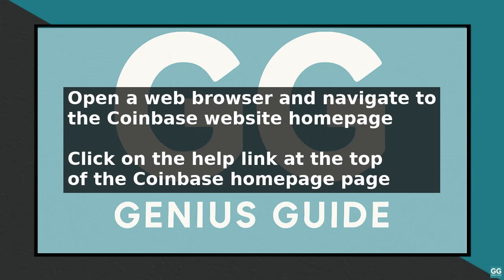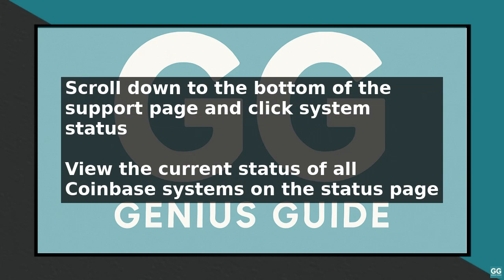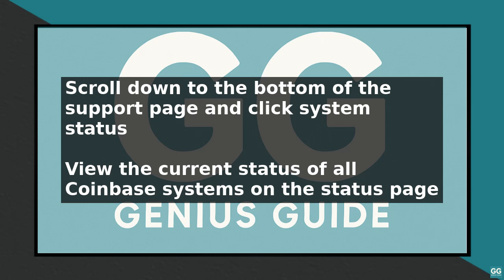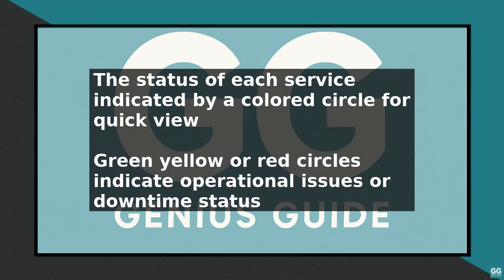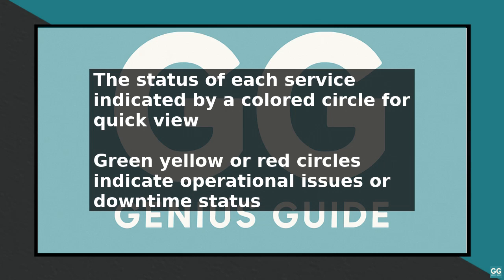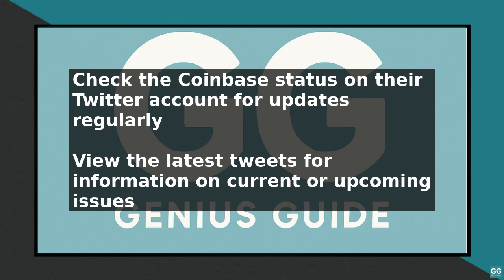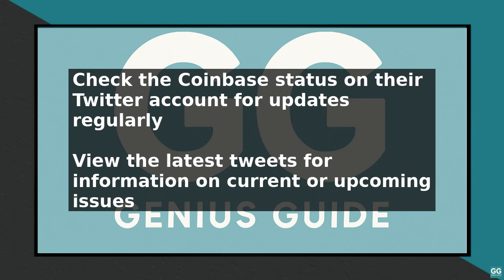How To Check Coinbase System Status (2025)